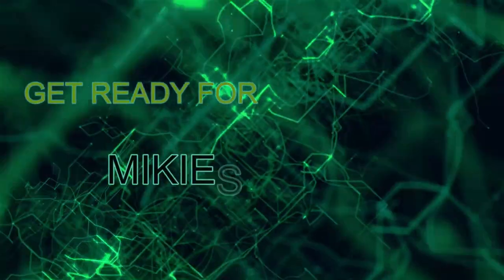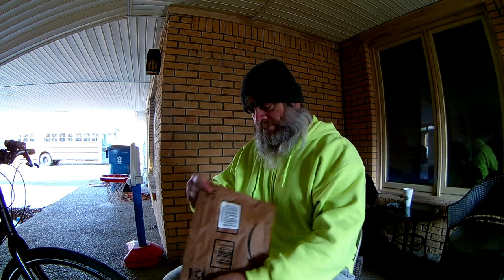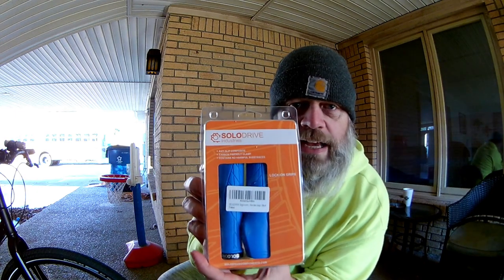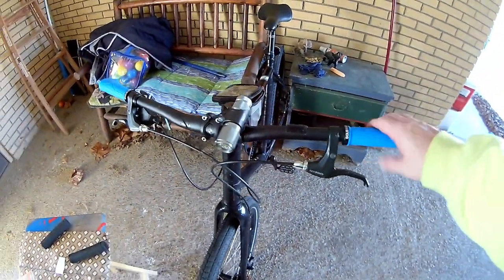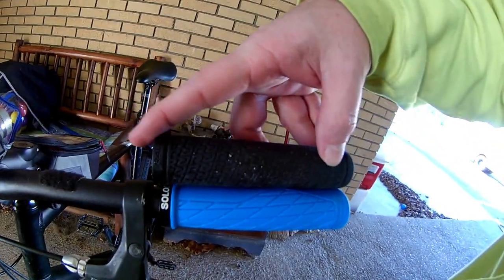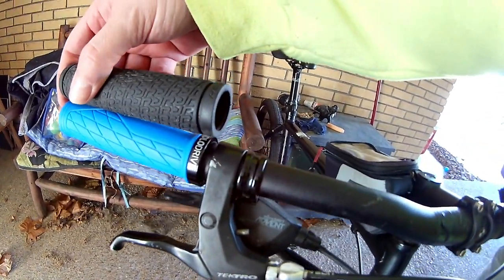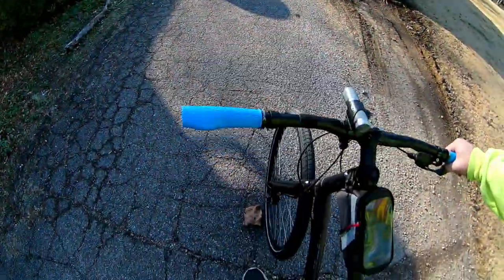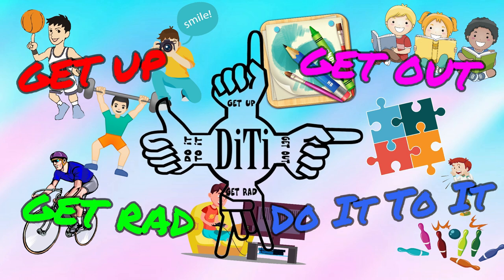SOLODRIVE Ergonomic Grips Unboxing,Install,Demo 1 14 21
FINALLY after just short of 5 years using the same factory grips,i decided it was time to pull the trigger on some new ones.